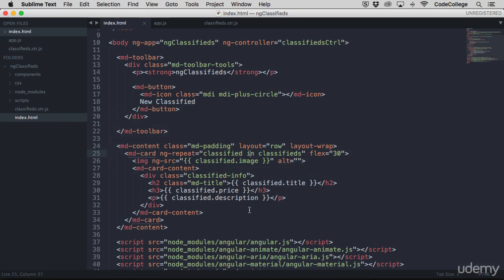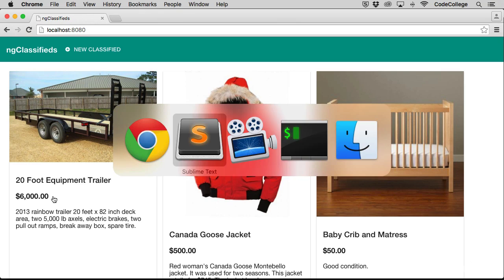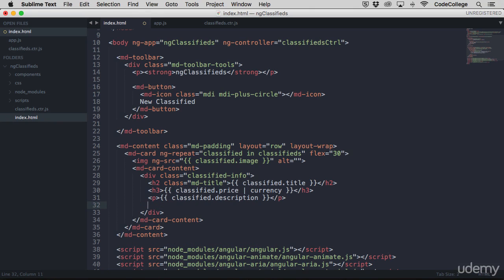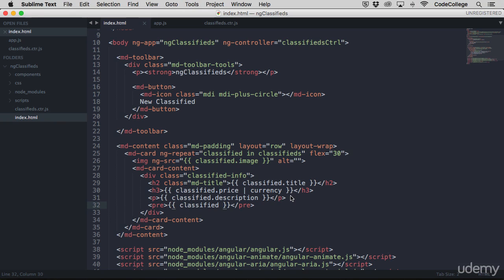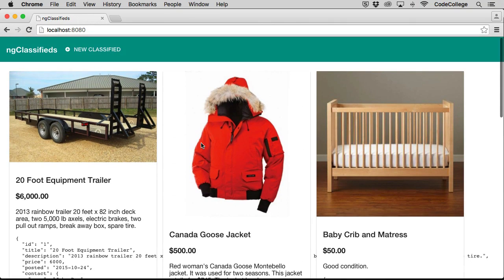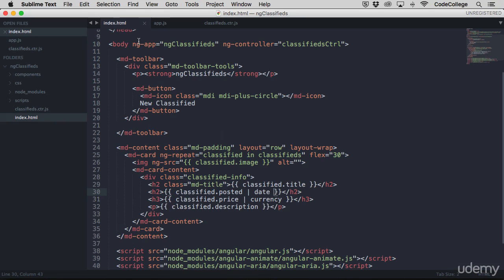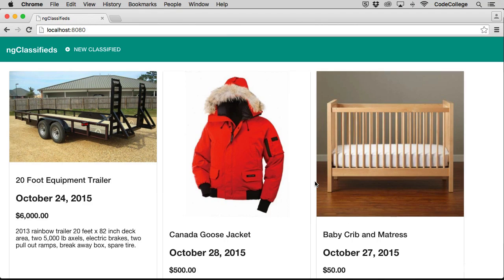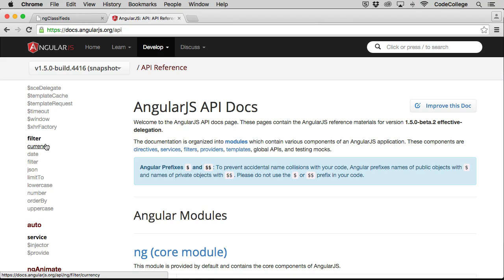AngularJS Implementing Filters